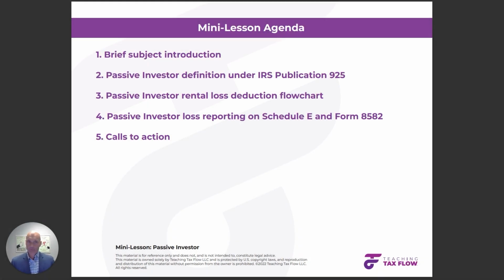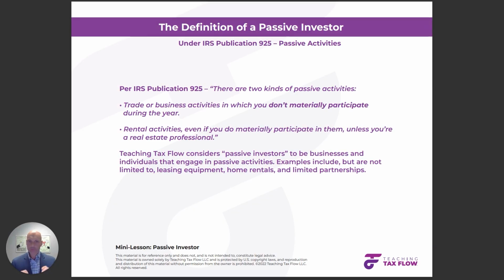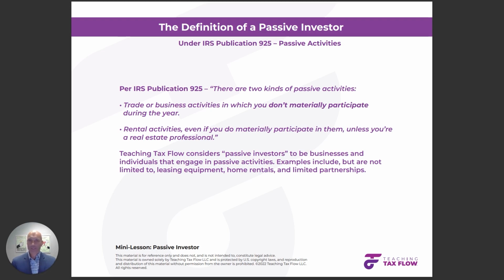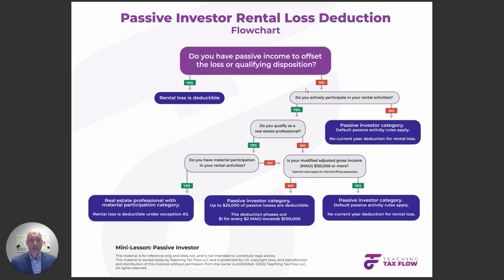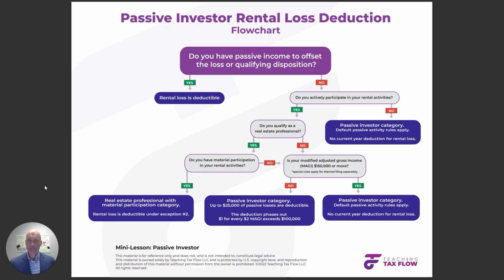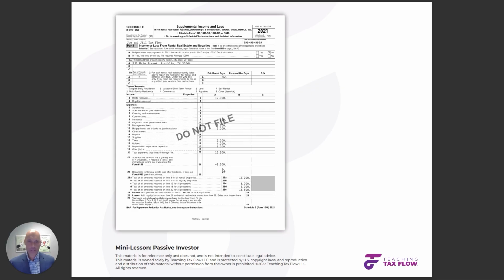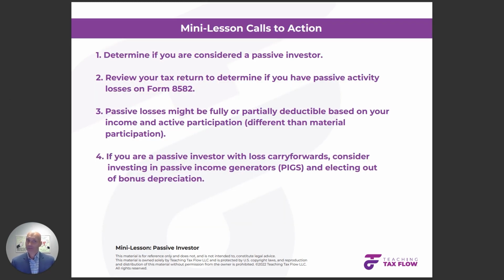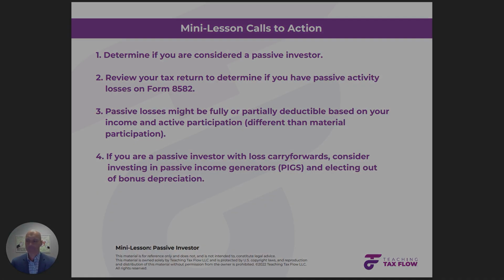Passive Activities & Rental Losses: What Real Estate Investors Need to Know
Are you a real estate investor wondering whether you qualify as a passive investor and how passive activities impact your taxes? In this mini-lesson from Teaching Tax Flow, Chris Picciurro breaks down everything you need to know about passive investor status under IRS guidelines, including how to handle rental losses and what forms you’ll need to file.

In this video, we cover:

- The IRS definition of a passive investor from Publication 925
- The distinction between passive activities and material participation
- How rental losses can create tax flow advantages through depreciation
- Understanding Schedule E and Form 8582 for reporting passive losses
- Tips for legally and ethically releasing passive activity losses

If you're a real estate investor or are just getting started, this video will help you understand how to leverage your passive investor status for optimal tax benefits.